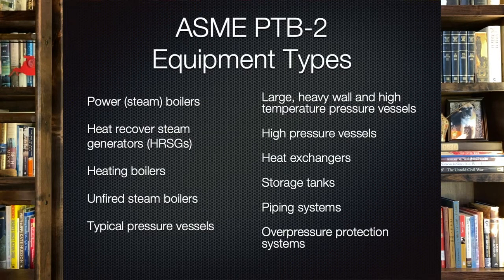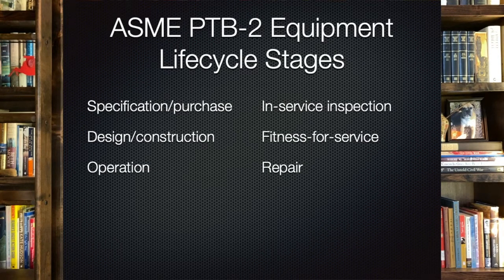OSHA and RAGAGEPs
In this video, we analyze an interpretation letter issued by OSHA in May 2016 describing the administration's view on recognized and generally accepted good engineering practices (RAGAGEPs). The letter addresses (1) OSHA's opinion of the four types of documents qualifying as RAGAGEPs, (2) how OSHA expects industries to comply with "shall" and "should" statements in RAGAGEPs, (3) normative and informative references in RAGAGEPs, and (4) expectations for recommended practices and non-mandatory appendices / annexes.